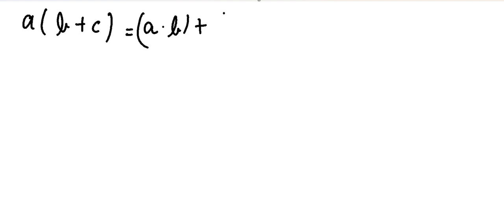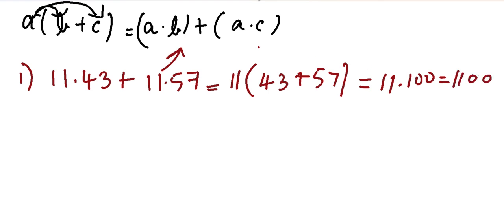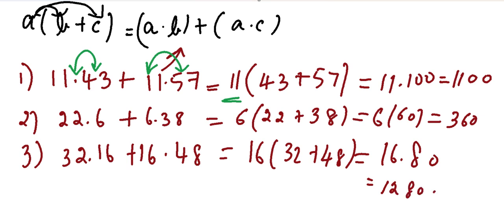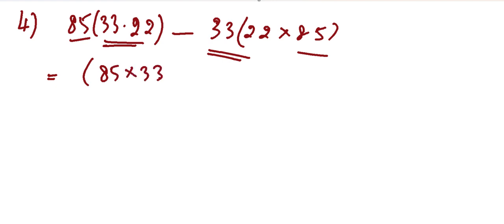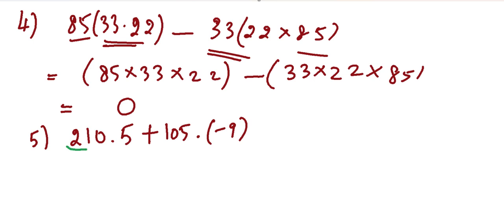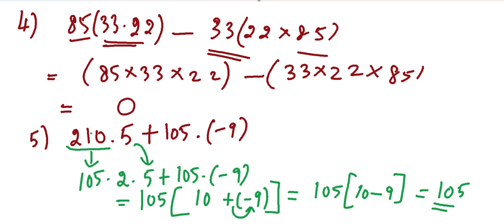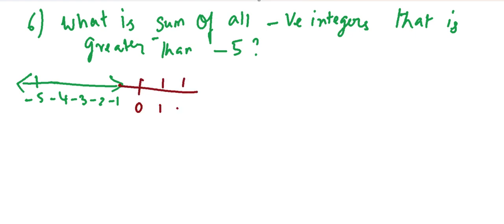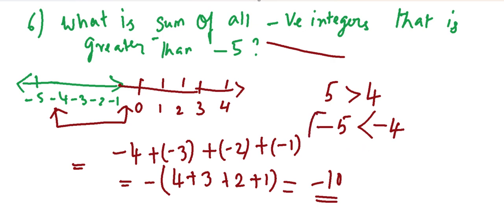"Pre-Algebra Problem Solving (Basics of Arithmetic Part 2): Key Concepts Explained!"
"Join us as we dive into essential pre-algebra problems and solutions! . Whether you're new to algebra or need a refresher, these problems will build your confidence and understanding. Don’t miss out—enhance your math skills today!"